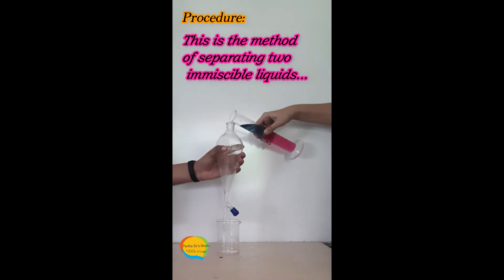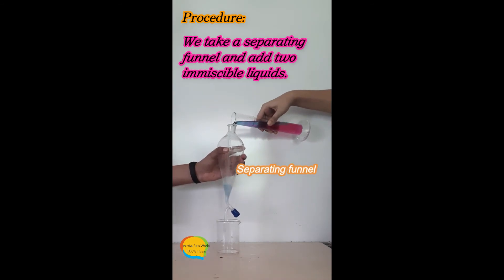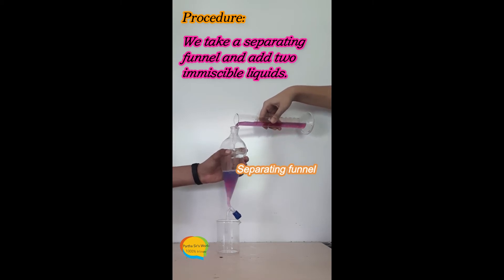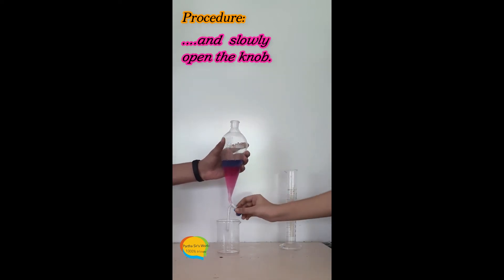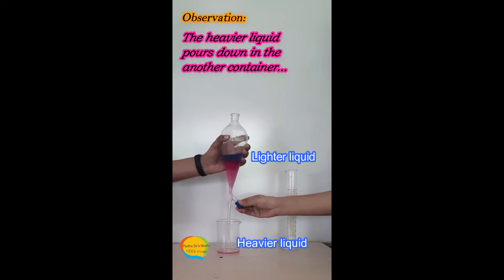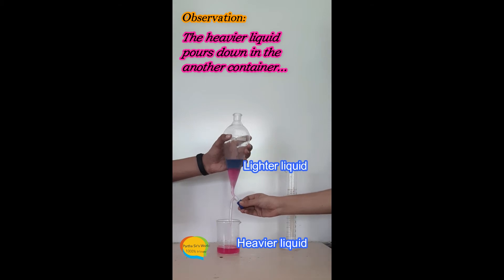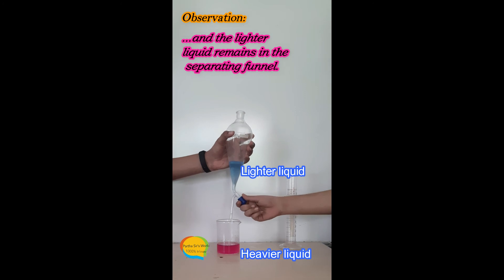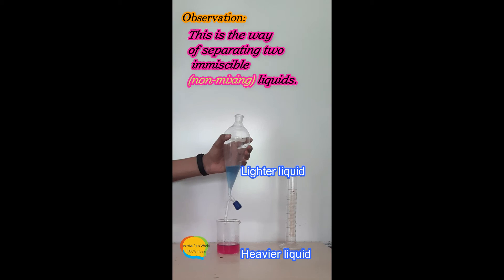Separating funnel | Separation of non-mixing (immiscible liquids) | Partha Sir's World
A separating funnel is a piece of laboratory apparatus used in the separation of two liquid-liquid immiscible (non-mixing) liquids having different densities.
Liquids like oil and water can be separated by the use of this apparatus.
After the separation process is done, the less dense liquid will remain in the funnel and the denser one may be collected in another container.

Let’s enjoy this video of the functioning of the Separating funnel and let us understand the process!

Partha Mitra
Teacher & Mentor.

Any action you take upon the information provided in this video is strictly at your own risk, and I will not be liable for any damages or losses. It is the viewer's responsibility to use judgment, care and precautions if one plans to perform the experiments.

separating funnel how it works,
separating funnel helps in separation,
separating funnel how to use,
separating funnel how does it work